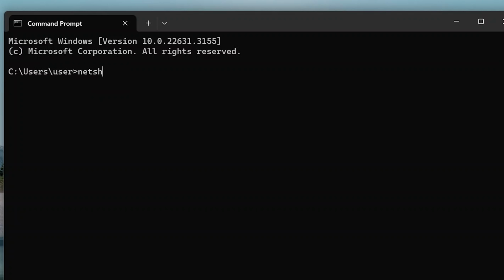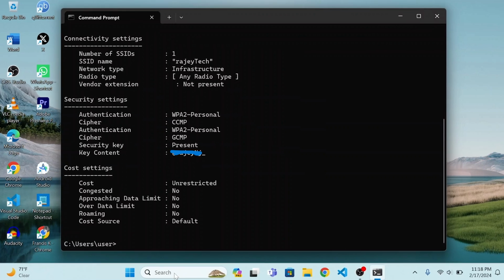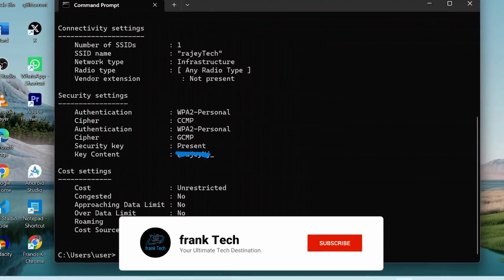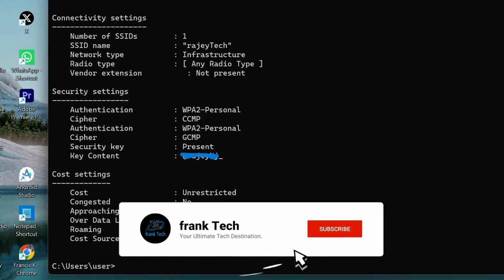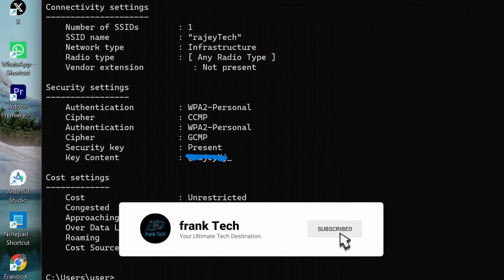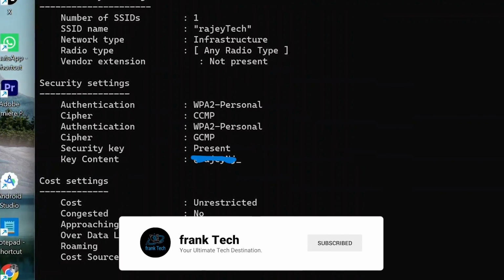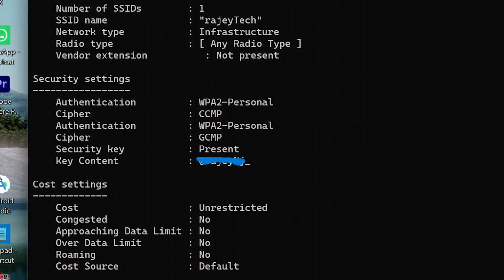How to Show WIFI Password Using Command Prompt on Windows 11/ 10 easy For Previously connected WiFi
How to Find your WiFi Password Windows 11 | windows 10, Free and Easy [Tutorial].
Show Forgotten WIFI Password
There is a simple way to show a Wi-Fi password in Windows computer.

In this quick video you will see how to find your WiFi password in Windows 11 or windows 10. This is useful if you are upgrading to a new laptop, computer, desktop, tablet or phone and forgot your existing WiFi password. This video shows you how to find and recover your WiFi password, security key or passcode for free. This way you can easily find your Wi-Fi password on your computer desktop or laptop and connect your other WiFi devices like: xBox, PS3 and Smart TV  wirelessly to your WiFi network.

This tutorial will apply for computers, laptops, desktops,and tablets running windows 11 Windows 10, Windows 8/8.1, Windows 7 operating systems.Works for all major computer manufactures (Dell, HP, Acer, Asus, Toshiba, Lenovo, Samsung).